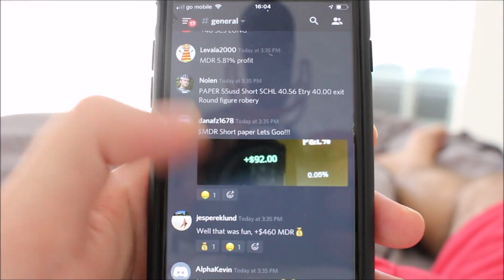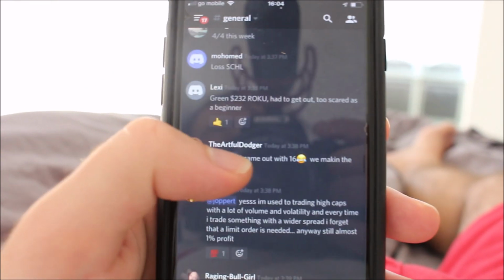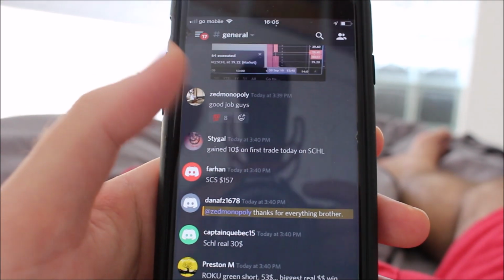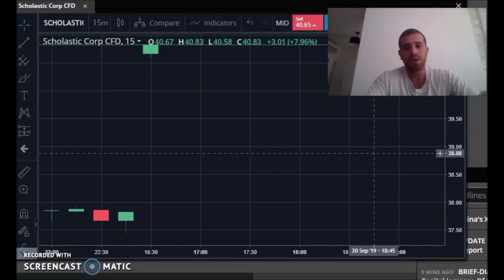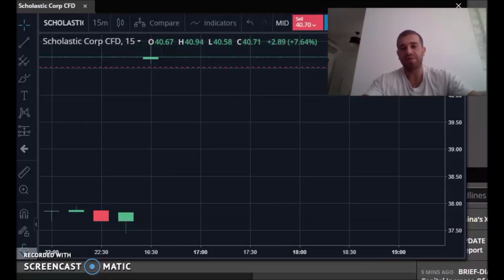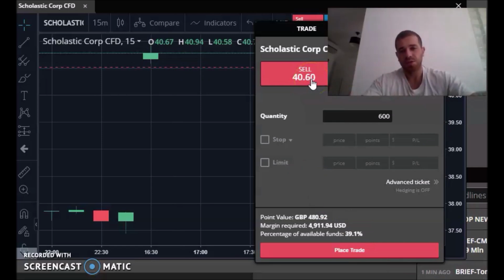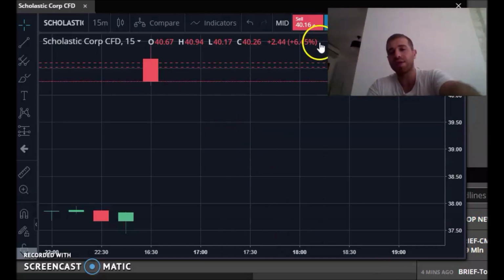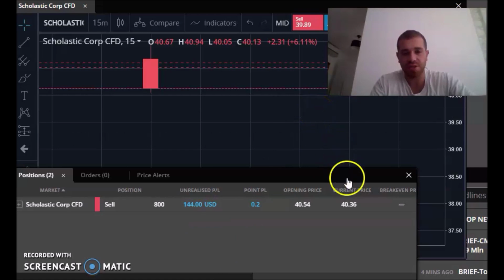How To Make $800 a Day Trading From Home ...The stock Market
How to trade stocks from home and earn a living day trading the stock market. Today's trade was $800 profit in just 10 minutes. I want to break it down step-by-step and show you how i made $800 trading a stock called $schl. Learn my trading strategy & join the course

Remember with trading there's no specific figure that you can make, sometimes you can make $100 and sometimes $1000 at the end of the day, the more money you have the more money you can make.

Join me on Instagram @ Simplyzedd